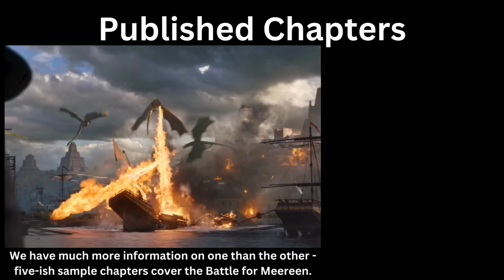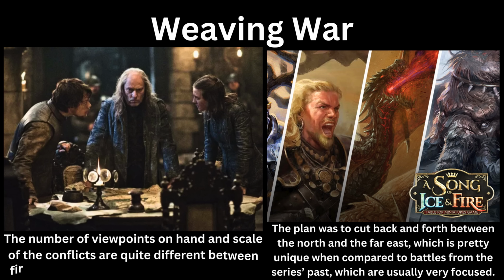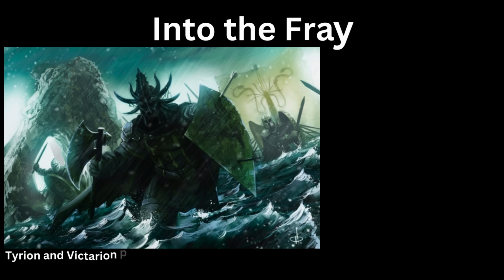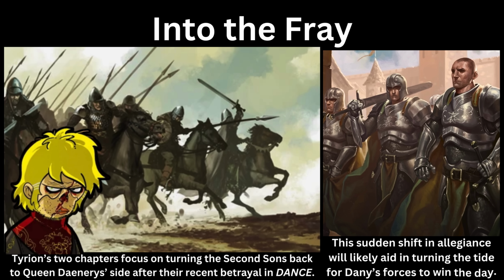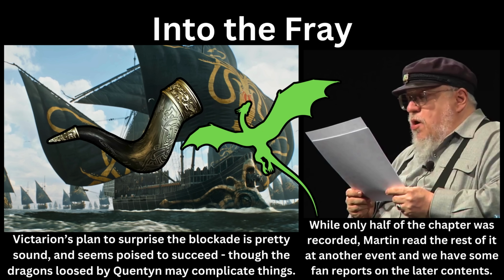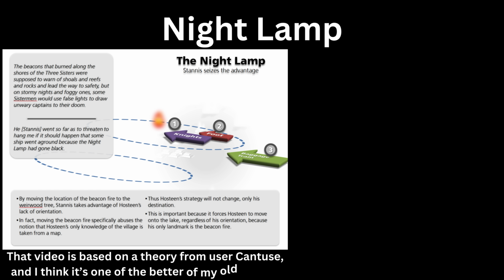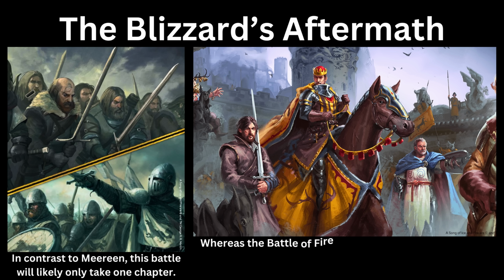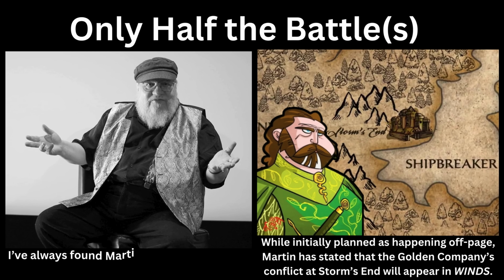Battles of Ice & Fire: The Insane Start to The Winds of Winter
Hello everyone! Today I'm discussing the two battles that were moved from the end of A DANCE WITH DRAGONS to the beginning of THE WINDS OF WINTER.

What do you think? Is there anything I missed? Do you think this arc should've been included in gameofthrones? What do you think of houseofthedragon so far? More asoiaf content is on the way!

00:00 Beginning in Battle
01:14 Published Chapters
02:38 Uneven Scales
03:06 Weaving War
04:10 Striving for Perfection
05:08 Prelude to Conflict
06:37 Into the Fray
07:50 The Missing Piece
09:02 Compare and Contrast
09:14 For the Dragon Queen
10:34 Into the Ice
11:34 Night Lamp
12:29 Blizzard's Aftermath
13:28 Hot Start
14:18 Only Half the Battles
15:23 Introductory Concerns
16:01 The Faintest Ink
16:41 The Battle Knot
17:19 Conclusions